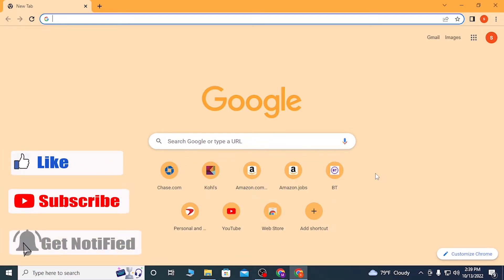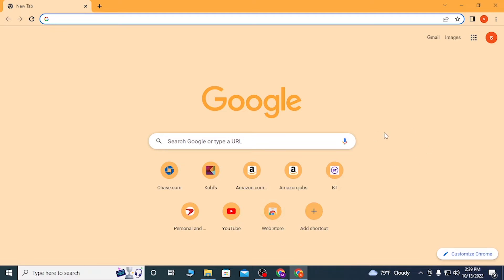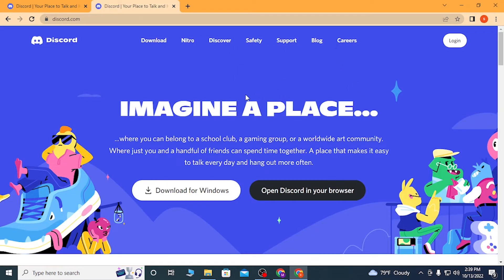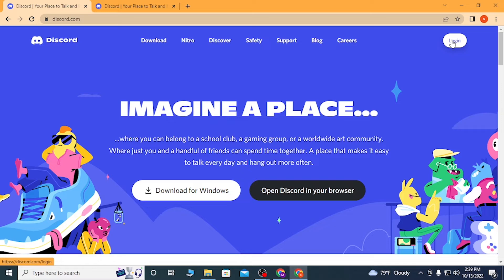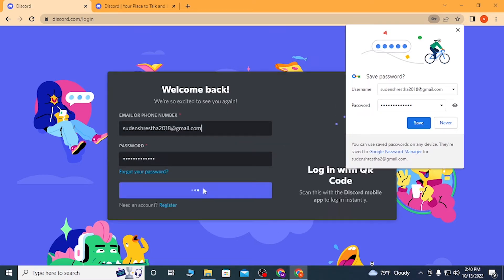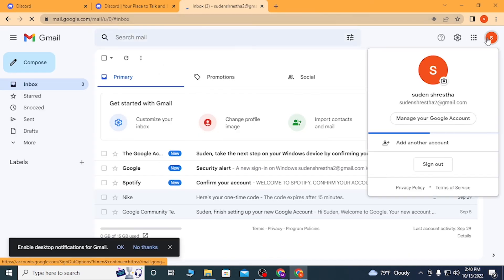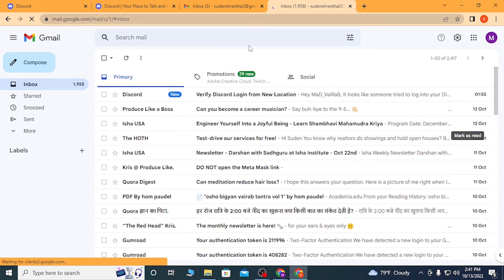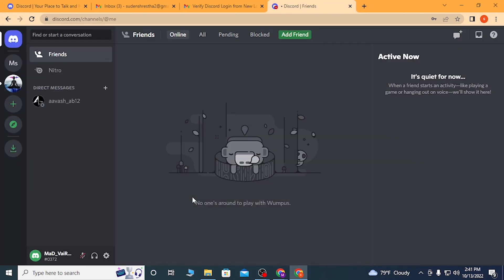How to Login Discord Account | Discord Login on Chrome Web Browser from Computer | Discord Sign In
In this video, we will guide you on how to login to your Discord account on the Chrome web browser from your computer. Discord is a popular communication platform used by gamers, businesses, and communities to connect with each other through voice, video, and text chat. Follow these simple steps to log in to your Discord account and start using the platform today.

Step 1: Open your Chrome web browser and go
Step 3: Click on the "Login" button to access your Discord account.

If you have forgotten your password, you can click on the "Forgot your password?" link to reset it. Additionally, if you do not have a Discord account yet, you can click on the "Sign Up" button to create one.

With Discord, you can join servers, create your own communities, and connect with people all around the world. So, what are you waiting for? Follow these simple steps and start using Discord today!